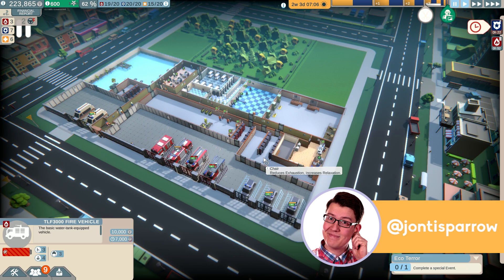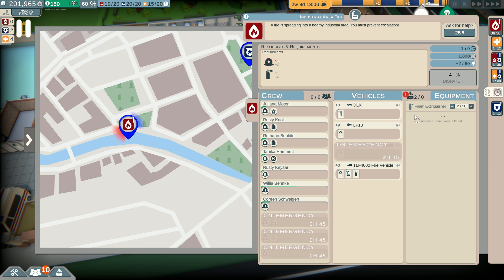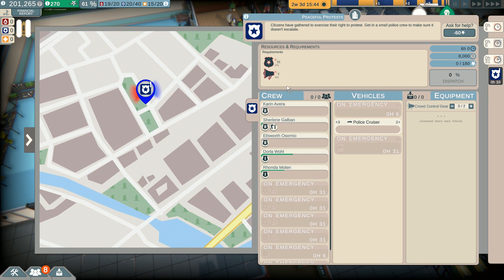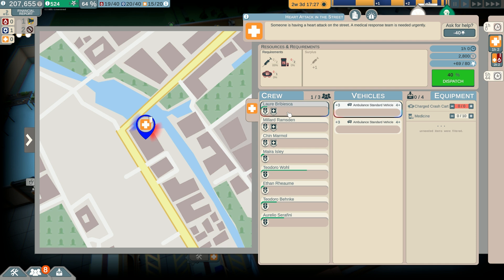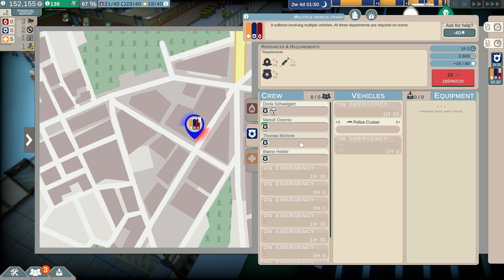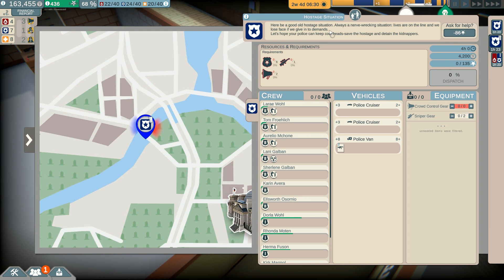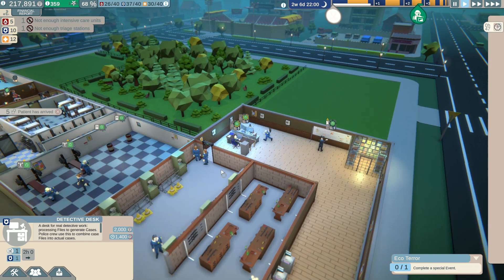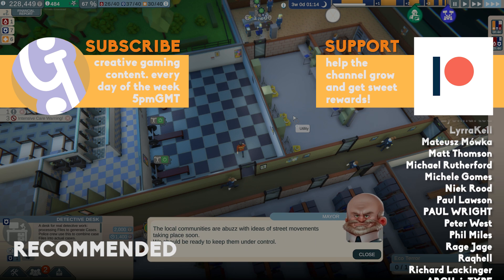🚒 All The Evidence! | Let's Play Rescue HQ Ep. 05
Today, in Rescue HQ - The Tycoon, we get down to evidence!

Ensure the safety of the people living in your city. In Rescue HQ you have to build, organize and manage a station with three different emergency departments.
You are responsible for your employees, their satisfaction and the life of many other characters. Keep an eye on your environment to be always prepared for new emergencies and make sure your station is well-balanced so it can handle all kinds of emergencies.

You are the police – Take care of the prisoners, interrogate them, and process all current cases at the desk. You can train specialised units for different missions.
In addition, you have to prepare your police forces for special events like the visit of a mafia boss.

You are the fire brigade – Get ready for the rush of incoming emergencies and make sure your team has enough resources to handle them. Train your firefighters so they can develop unique skills. Assign them to different teams based on their skills and special experiences to be prepared for both a cat sitting on a tree and a major fire.

You are the ambulance – Look after your patients in the emergency room of your HQ and expand your station by new technologies. If someone gets injured it is your responsibility to bring him to your HQ and take care of him until he is doing better. In addition, make sure you produce enough medicine to avoid any supply shortages.